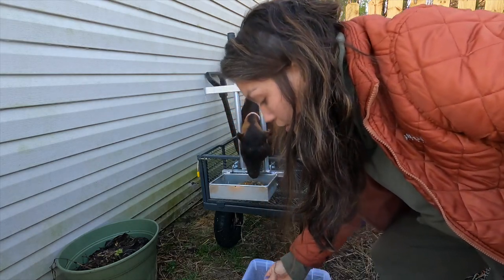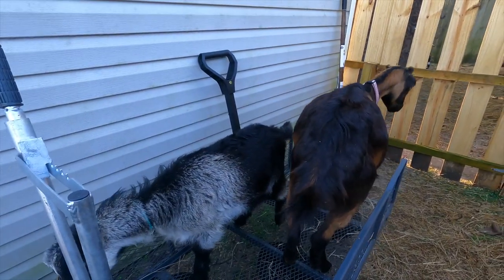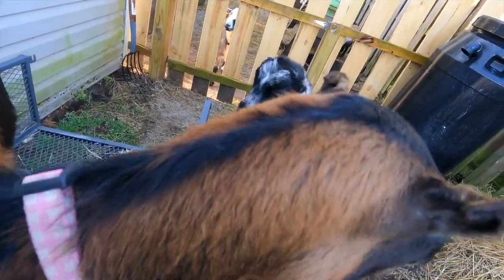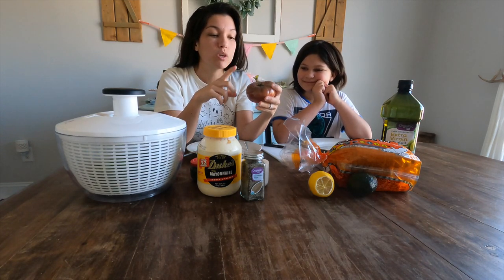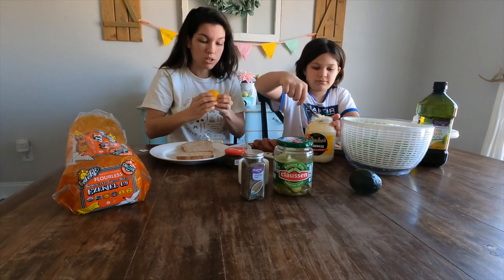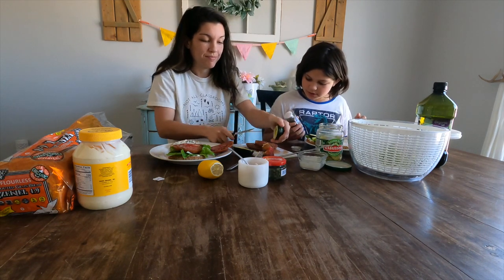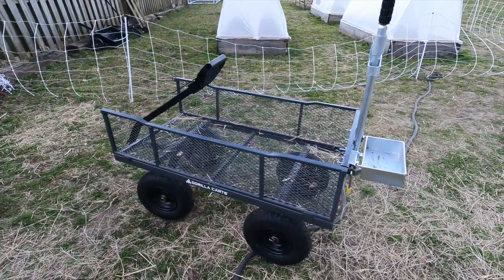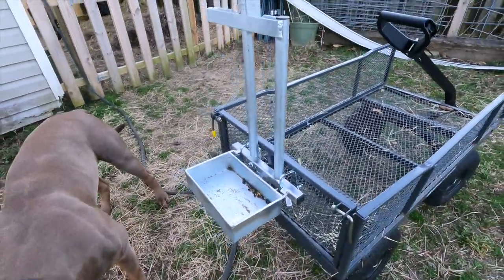Milking our Dairy Goat for the First Time | Learning from Mistakes | DIY Milk Stand Idea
Our first time milking Possum on the milk stand went about how we'd expect... meh!  We definitely learned what to do and what NOT to do from this point on.  Watch and see exactly how it went!

If you have any questions, please leave them in the comments below!
We post about 2 videos per week on all things homesteading, homeschooling and homemaking.
We'd love to have you follow along on all of our adventures!

Thank you for your love and support for our channel!
We are Amazon Associates, and can receive compensation when you shop through our provided links.

Below are shopping links to some of the items (or similar items) you will see in this video:

Camera Equipment:
GoPro Hero 9 Black
GoPro accessories

Homesteading tools and gear:
Rubber boots
Qalo wedding ring
Rain barrel
Hanging feed buckets
Large tree pots
Watering can
Premier One electric fencing
1 qt. milking pail
Gorilla Cart
Premier One milking stand (headpiece only)

Homemaking equipment:
Salad spinner